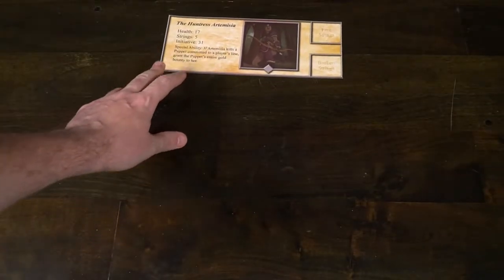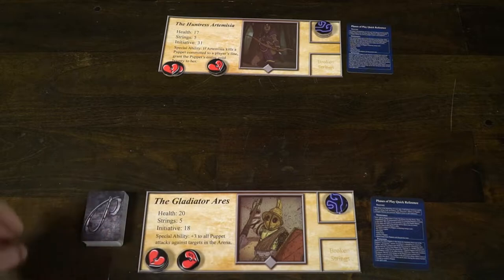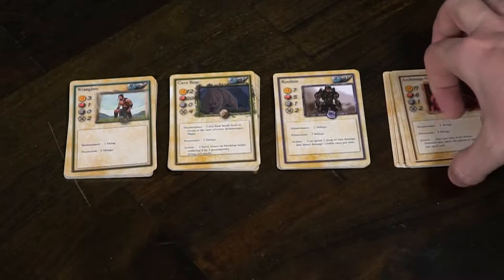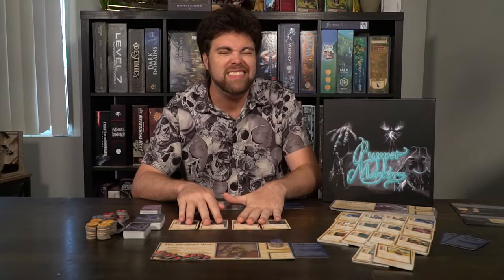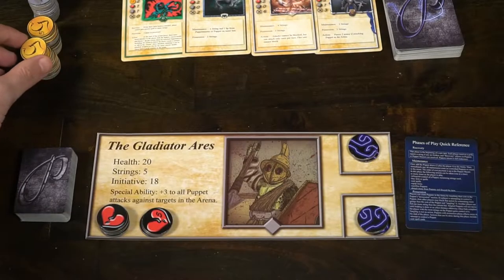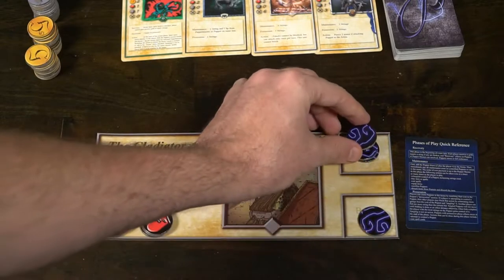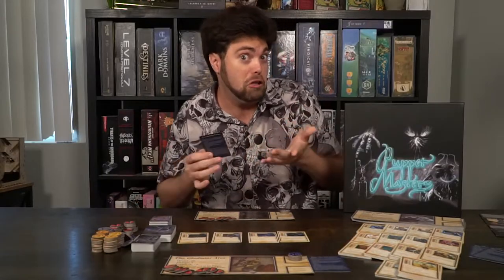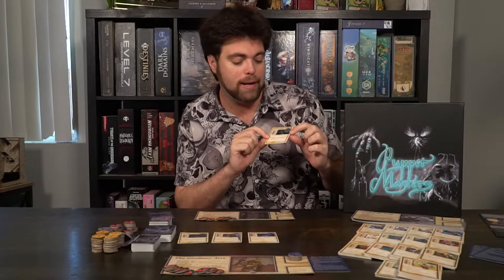Puppet Masters - Board Game Review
Puppet Masters Review by Unfiltered Gamer